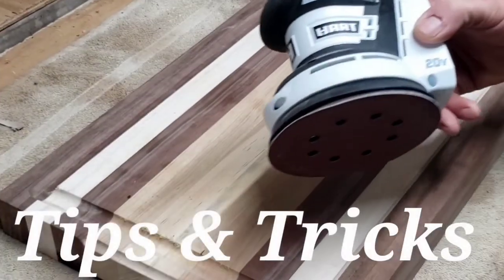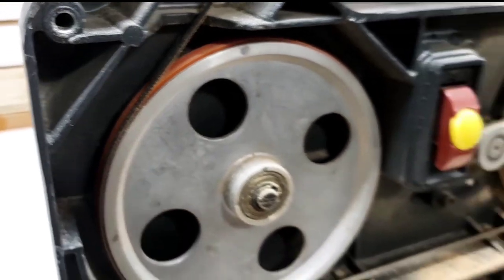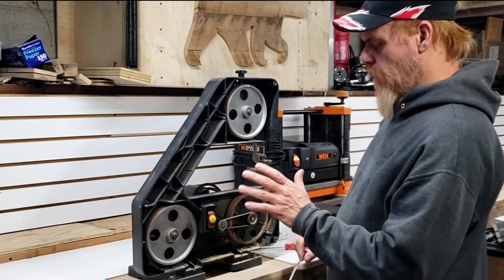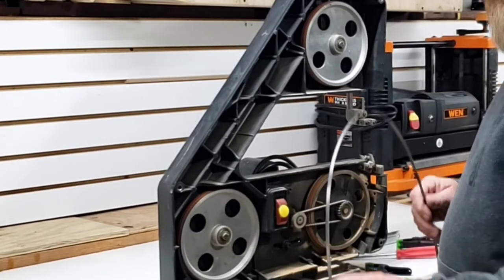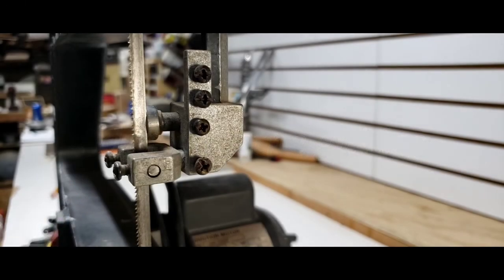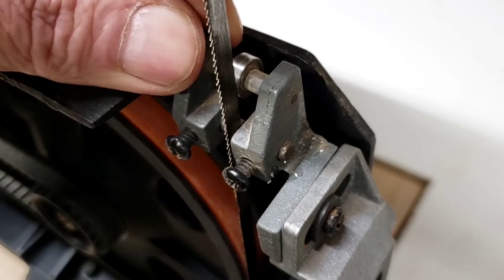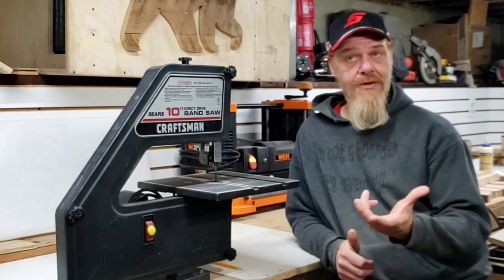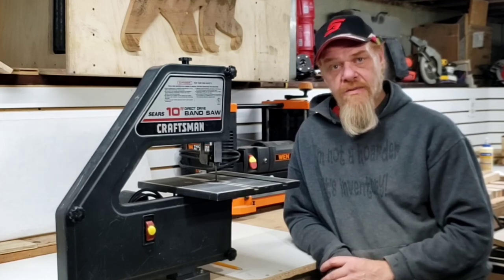Craftsman 10 inch bandsaw #3 | DETAILED BLADE TENSIONING & INSTALLATION | HOW TO ADJUST GUIDES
How to install bandsaw blade and adjust guides. Craftsman 10" direct drive bandsaw model # 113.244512

Drive BELT for CRAFTSMAN BandSaw P/N 69144
Band Saw Blade 56 7/8-inch X 1/4-inch
Urethane Band Saw TIRES Craftsman P/N 69177

0:00 Bandsaw info and parts that I will be installing
1:45 Inspection and taking the bandsaw blade off
4:46 Installing and tensioning the bandsaw blade
7:35 Adjusting the lower and upper bandsaw blade guides
9:25  Frequently Asked Questions